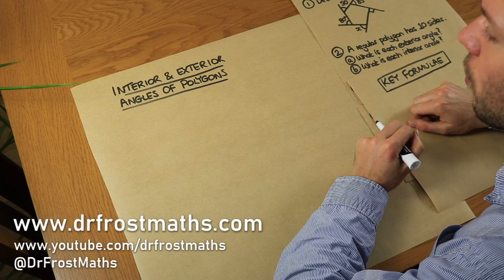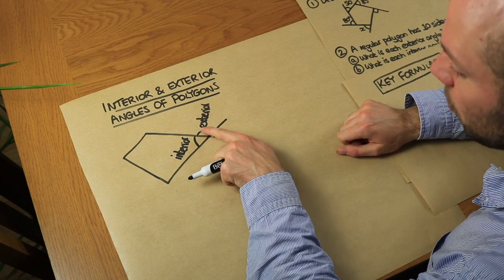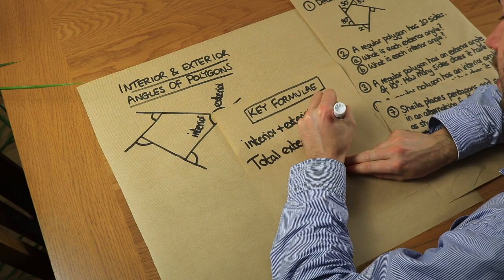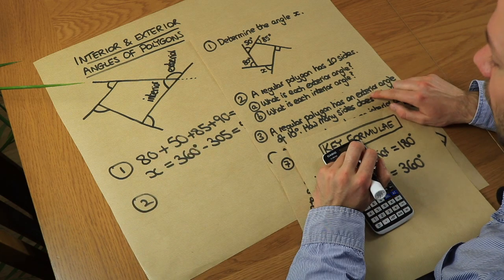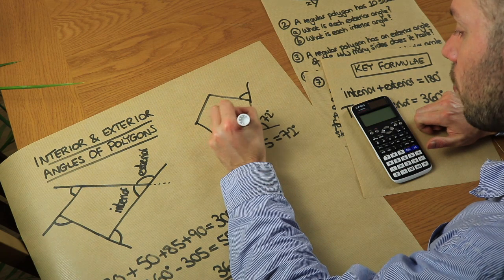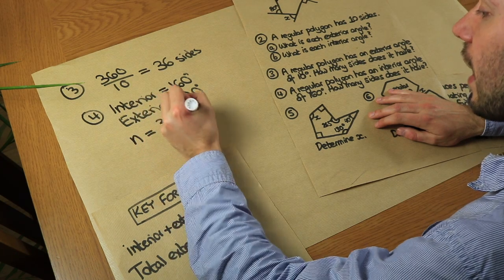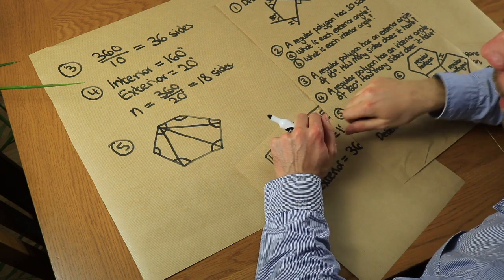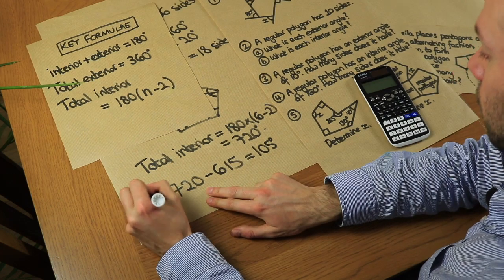Interior and Exterior Angles - GCSE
Dr Frost covers interior and exterior angles of regular and irregular polygons.
Suitable for GCSE Foundation and Higher tiers.

00:00 Introduction
02:15 Examples
05:34 Interior Angle Formula
06:56 Further Examples
09:33 Harder Example